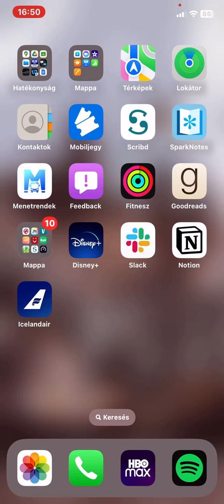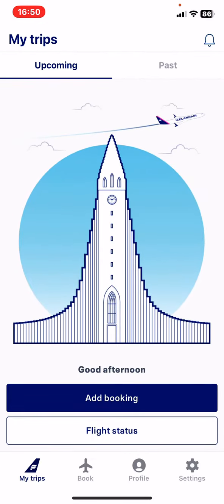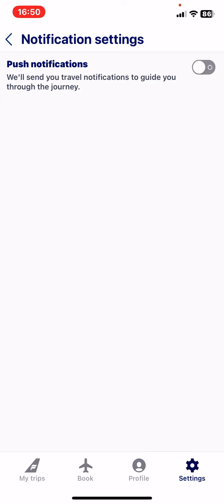How to enable notifications in Icelandair?